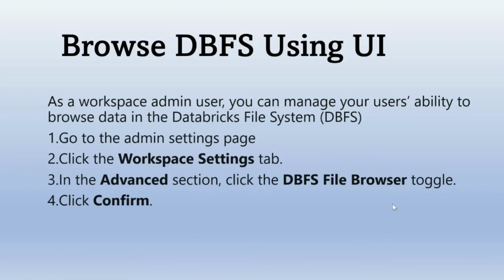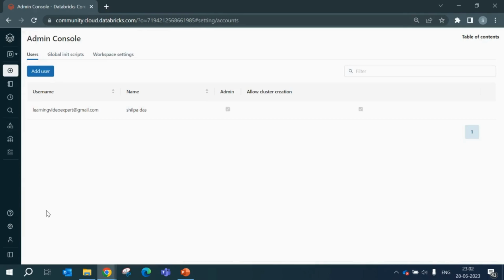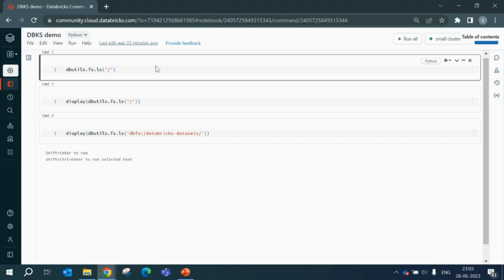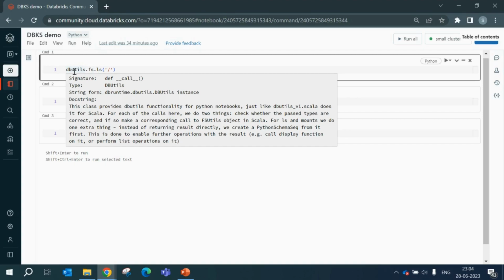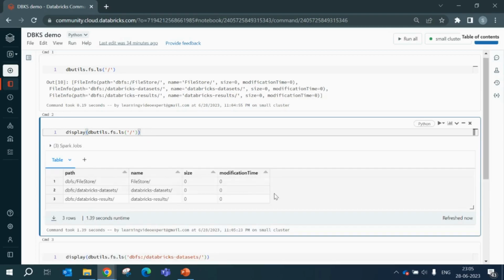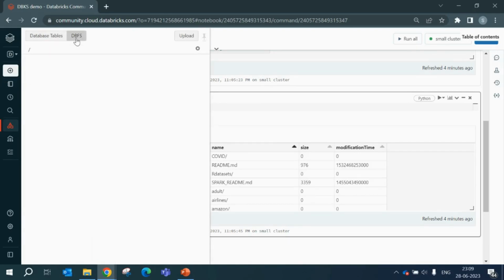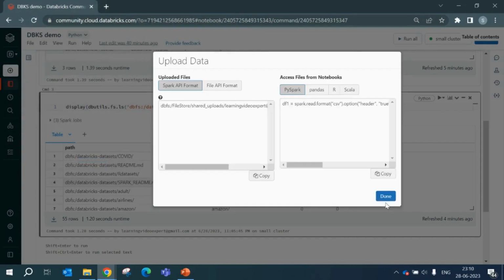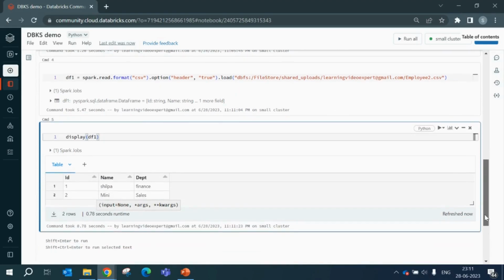Databricks File System(DBFS) overview in Azure Databricks explained in simple terms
In this YouTube video, we will be discussing about what is Databricks File system (DBFS) ,Directories configured in the DBFS root ,how to Browse DBFS Using UI, how to Upload  Data to DBFS and how to read the file uploaded in DBFS location.